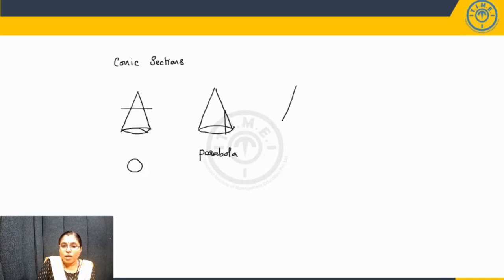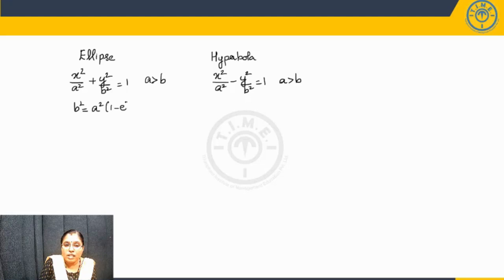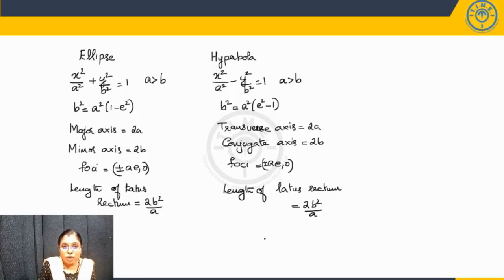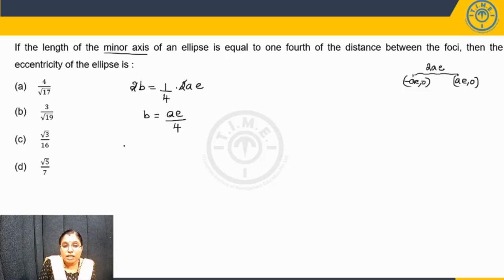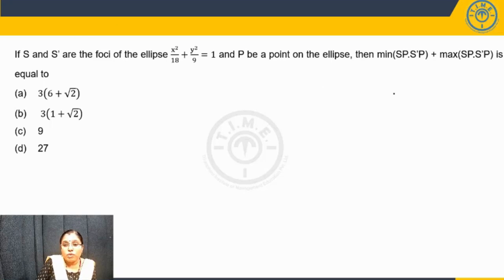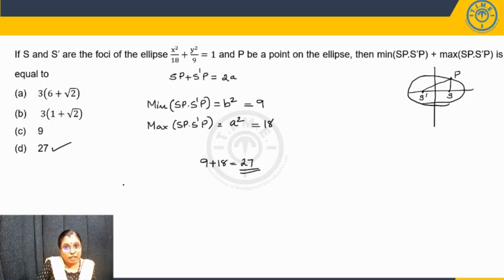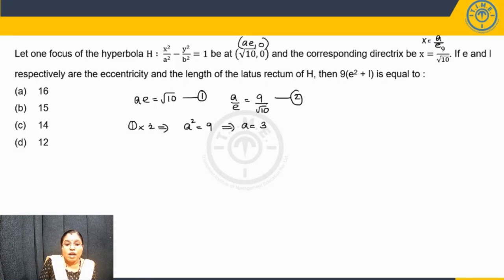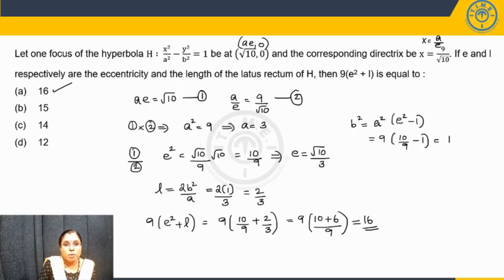Maths Simplified - Conic Sections - Ellipse and Hyperbola - Class -11th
Strengthen your understanding of Conic Sections with this Maths Simplified session on Ellipse and Hyperbola for Class 11. This video explains standard equations, key terms, geometric properties, eccentricity, L-R laws, and important problem-solving techniques that frequently appear in school exams and competitive tests. With step-by-step explanations and exam-focused examples, this session helps you build a solid foundation for JEE, CUET, and Class 11 Maths.